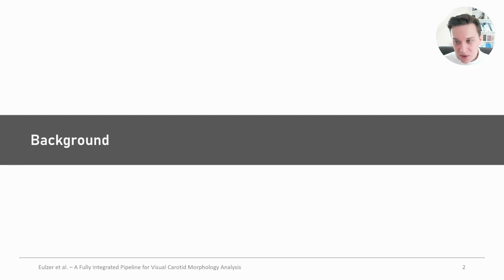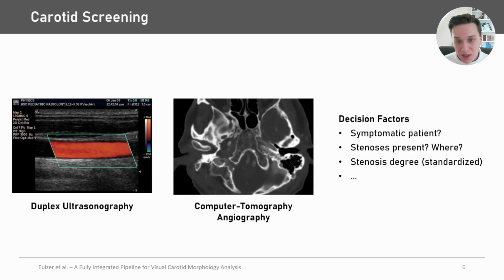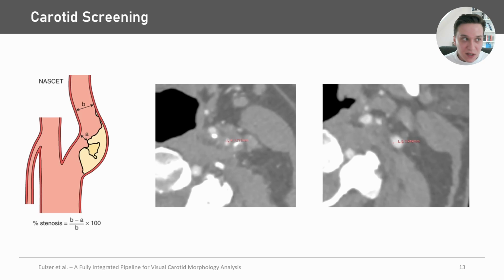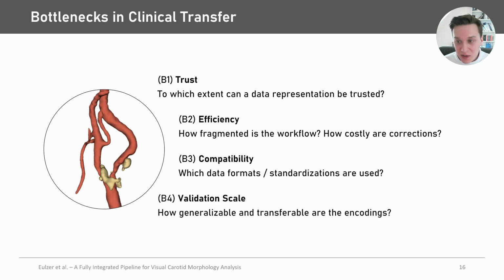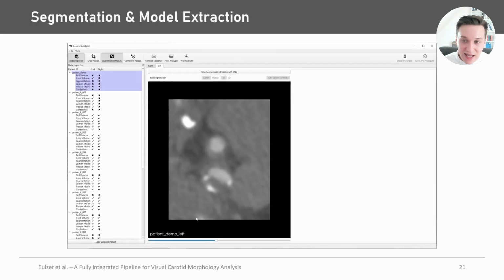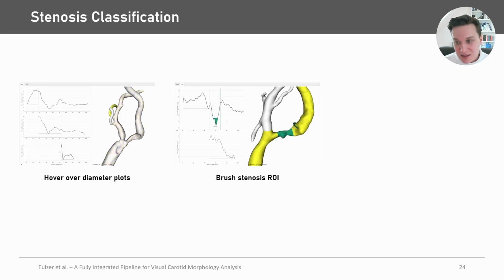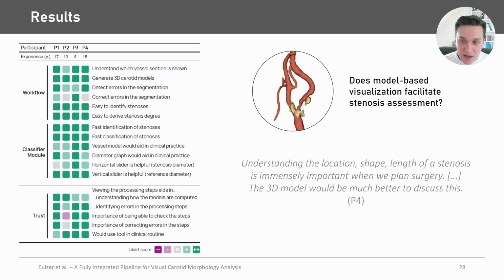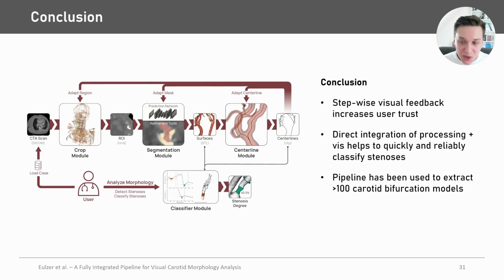A Fully Integrated Pipeline for Visual Carotid Morphology Analysis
Pepe Eulzer, Fabienne von Deylen, Wei-Chan Hsu, Ralph Wickenhoefer, Carsten Klingner, and Kai Lawonn

Abstract: Analyzing stenoses of the internal carotids – local constrictions of the artery – is a critical clinical task in cardiovascular disease treatment and prevention. For this purpose, we propose a self-contained pipeline for the visual analysis of carotid artery geometries. The only inputs are computed tomography angiography (CTA) scans, which are already recorded in clinical routine. We show how integrated model extraction and visualization can help to efficiently detect stenoses and we provide means for automatic, highly accurate stenosis degree computation. We directly connect multiple sophisticated processing stages, including a neural prediction network for lumen and plaque segmentation and automatic global diameter computation. We enable interactive and retrospective user control over the processing stages. Our aims are to increase user trust by making the underlying data validatable on the fly, to decrease adoption costs by minimizing external dependencies, and to optimize scalability by streamlining the data processing. We use interactive visualizations for data inspection and adaption to guide the user through the processing stages. The framework was developed and evaluated in close collaboration with radiologists and neurologists. It has been used to extract and analyze over 100 carotid bifurcation geometries and is built with a modular architecture, available as an extendable open-source platform.